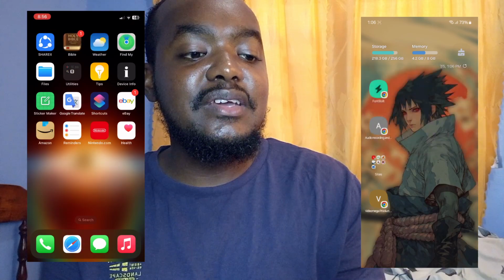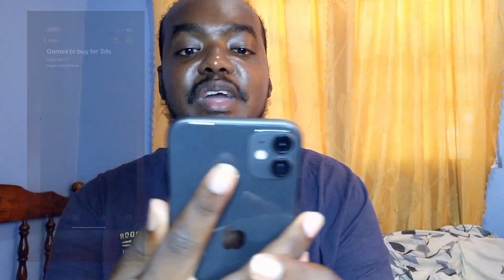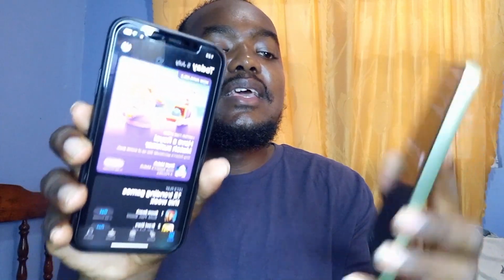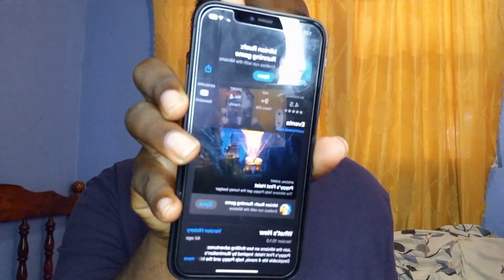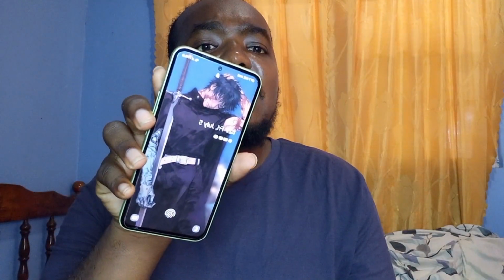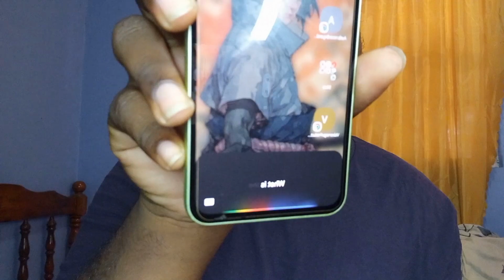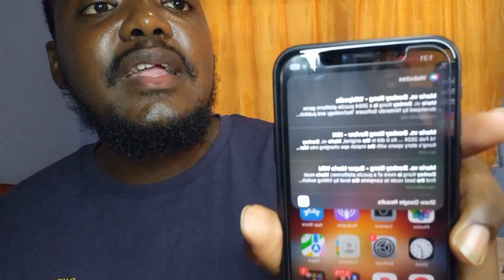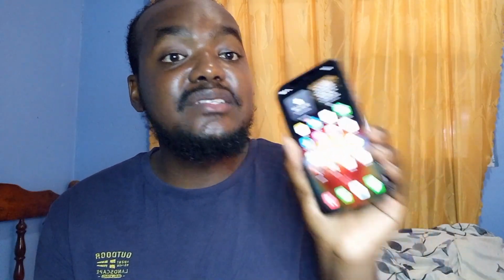SAMSUNG GALAXY & IPHONE (comparison)